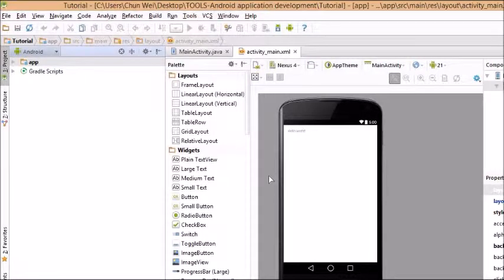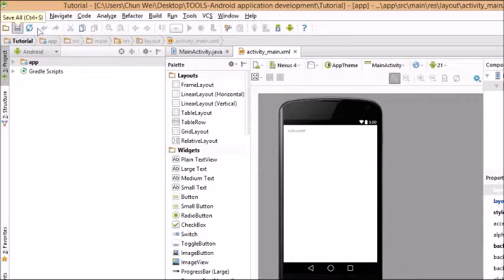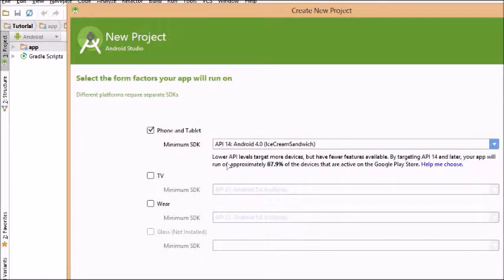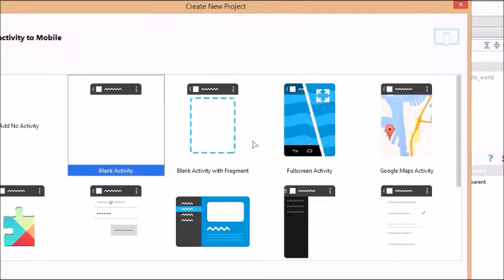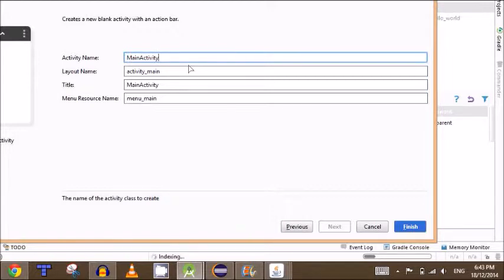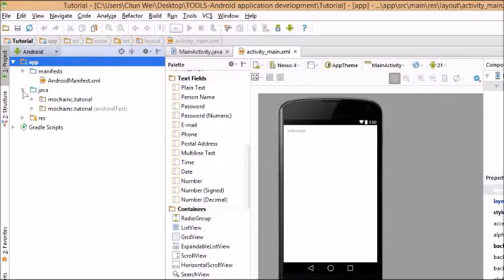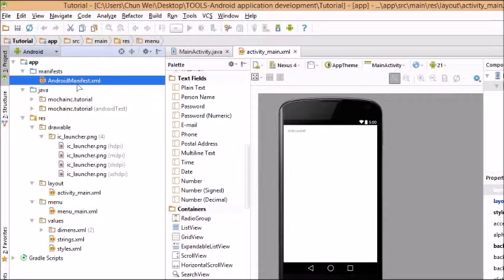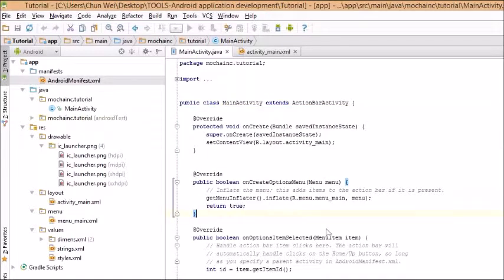Android Studio Development Tutorial - 3 - Creating a new project/ Workspace Walkthrough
This is an android studio development tutorial series created by me. I try to make my tutorials as simple as possible to understand for beginners.